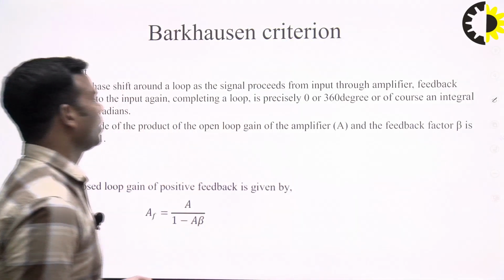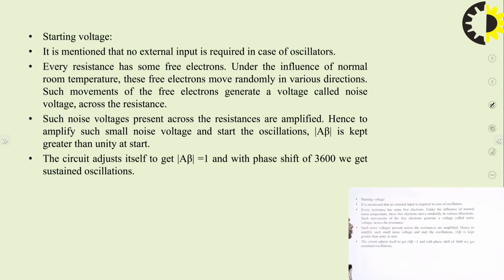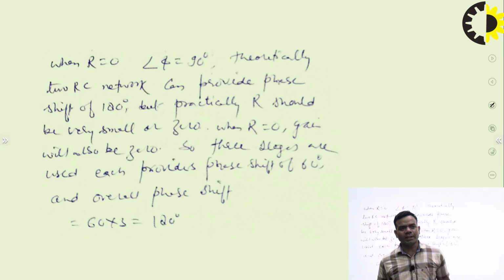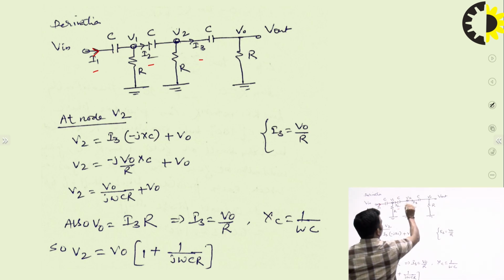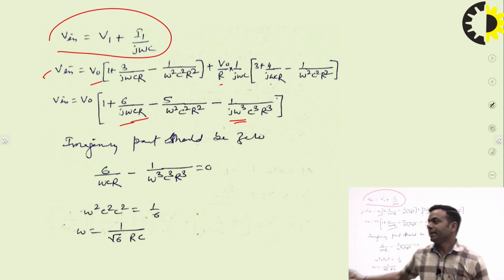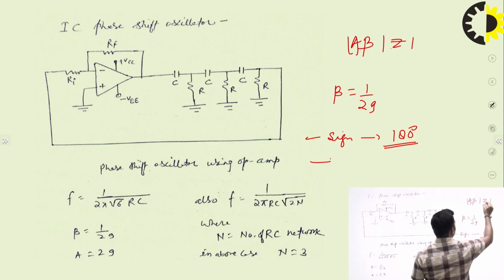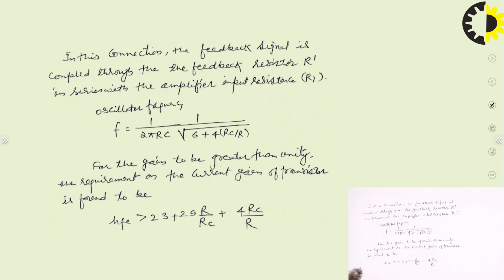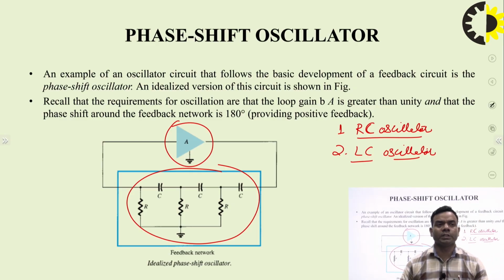RC OSCILLATORS | ANALOG CIRCUITS | LECTURE 05 BY MR. SHAILENDRA SINGH OJHA | AKGEC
Dear All,
Please find the links to all five units for ANALOG CIRCUITS below: